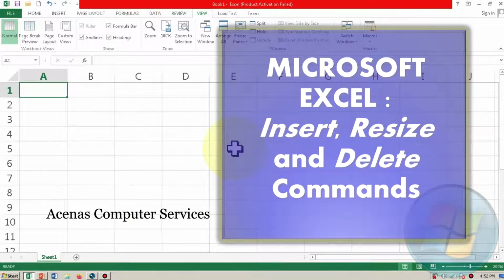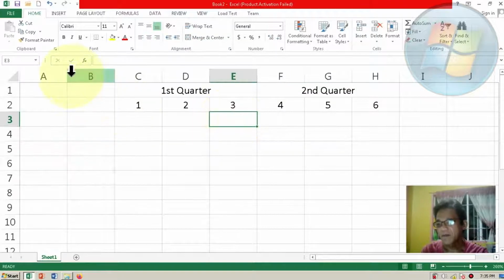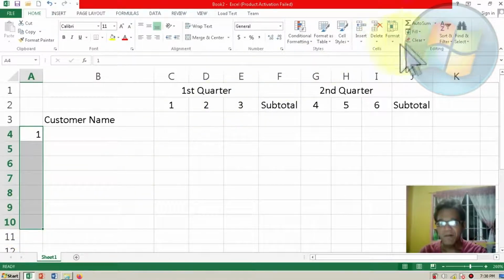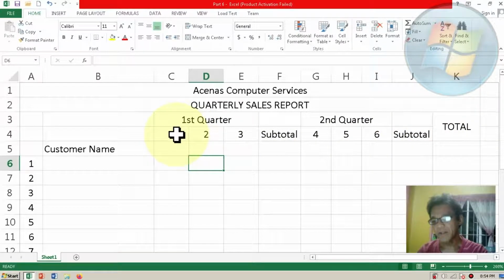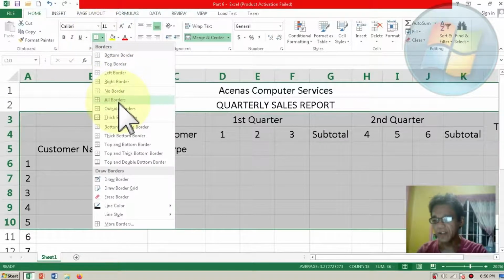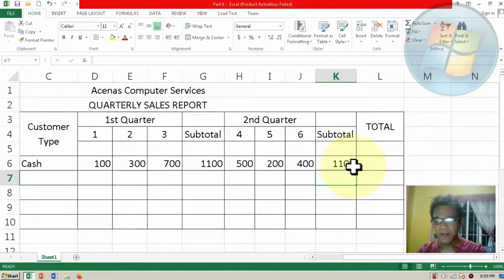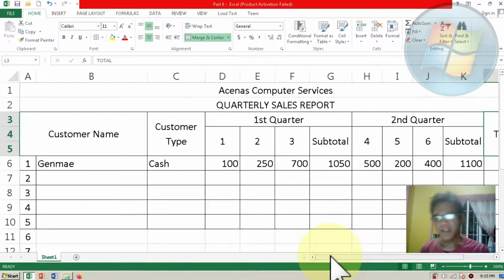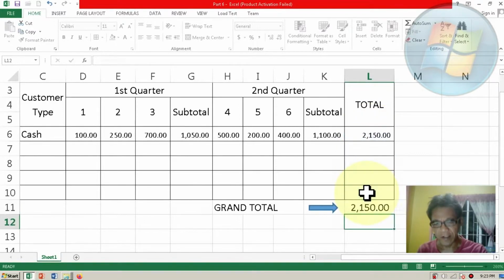Microsoft Excel Made Easy Module 1 Part 6 - How to Use Insert, Resize and Delete Commands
In this video, I'm going to demonstrate how to create business form and use commands such as insert, resize, fill series, autosum, merge and center to accomplish the task of creating a realistic, interactive form.

Open the blank workbook, and start filling some data. Just what I did I filled numbers across columns, then do some adjustments like resizing, inserting rows and columns for additional information insert into the cell.

Then I apply merge and center so that a caption will appear at the center for certain of information. Just the 1st Quarter and 2nd Quarter titles for two groups  of data.

Then I inserted the formula for subtotals, and created TOTAL columns for summation of subtotals.

At the bottom part I insert also a GRAND TOTAL using autosum command.

Putting borders, changing the font, size and other formatting makes your output look good.

To highlight or select group of cells, you need to click the starting cell address, then press and hold down the shift key, then bring the mouse pointer to the ending location and press the left button of the mouse and release the shift key.

To select columns for resizing, at the column header click the mouse then press and hold down the shift key then click the next column header. Then after that, bring the mouse pointer in between two columns in the selected columns. If the mouse pointer becomes double arrow pointing left and right, then press the left button of the mouse and drag to the left to reduce the column width, drag the mouse to the right to increase the column width. If you are highlighting two or more columns, the effect of the dragging the mouse left or to the right gives selected columns a uniform width.

Enjoy and learn by doing.

You gonna practice in order to familiar the commands, because practice makes perfect. The beauty of learning by doing is that you experience the ins and outs of the command. Your work doesn't need to be perfect. But constant practice will improve your skills.

Even me, creating this video blog whatever mistakes I committed in this tutorial I just let it go. Because me too is improving also.